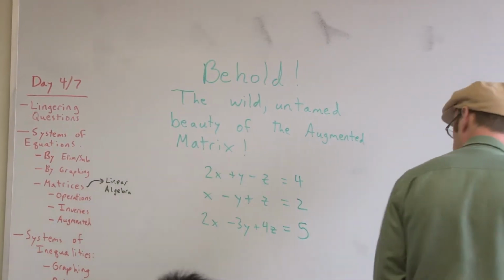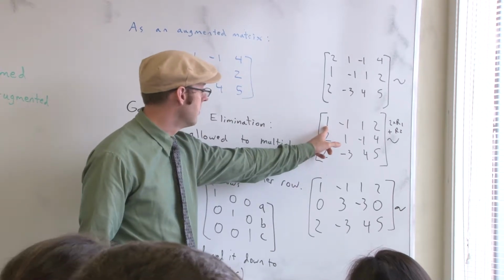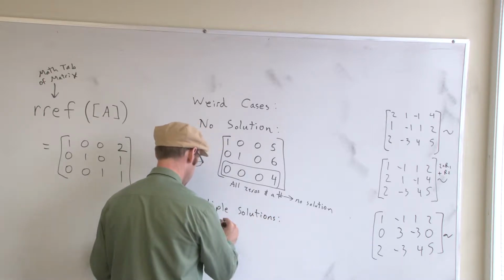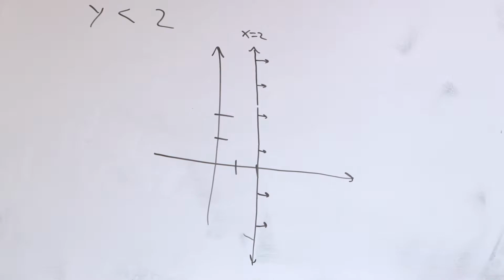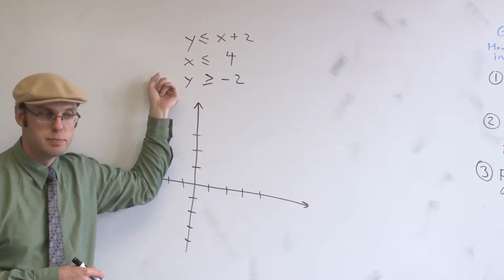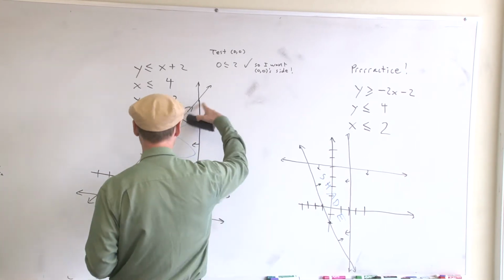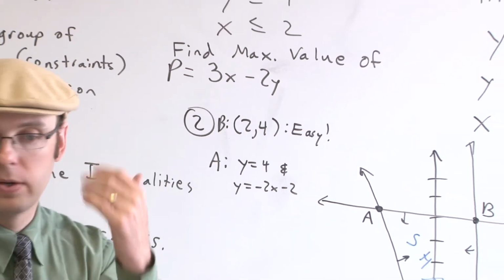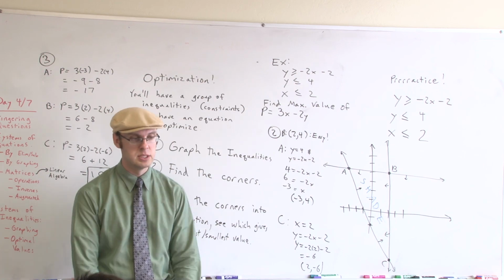Augmented Matrix | Systems of Inequalities | Optimization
Today we learn about augmented matrices, systems of inequalities, and optimization.